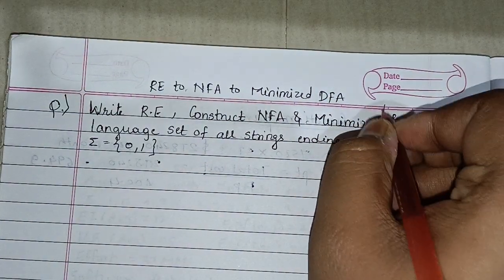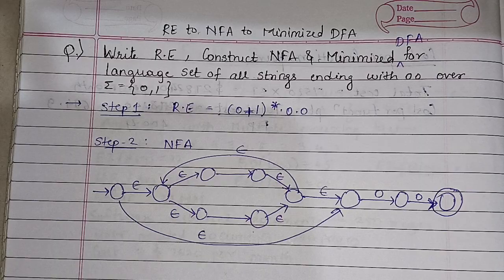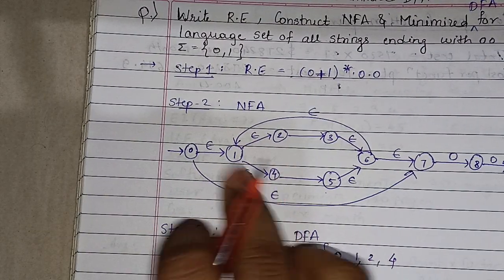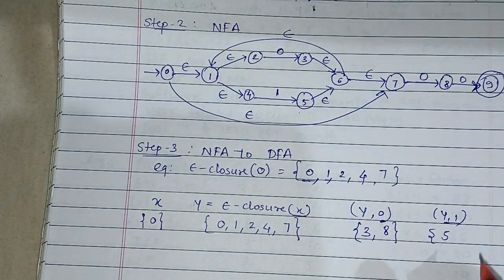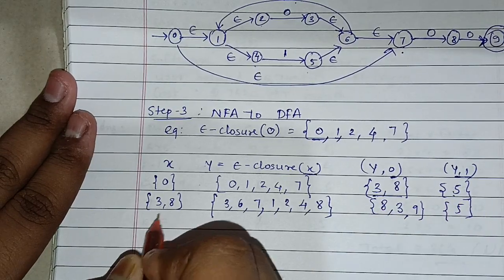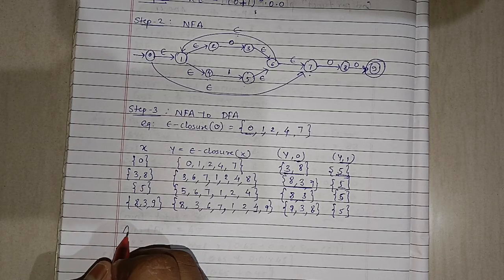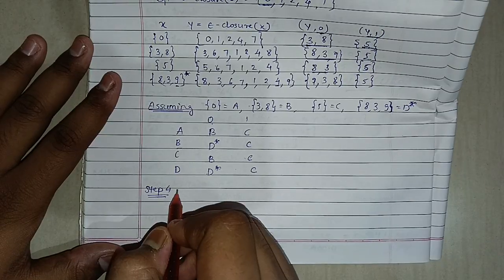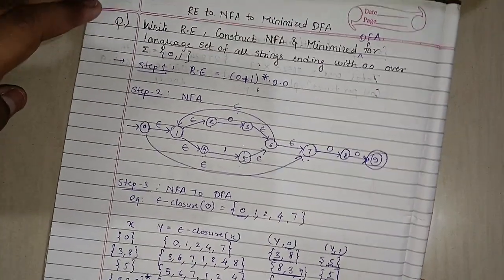Regular Expression to NFA to Minimized DFA | Strings Ending with 00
In this video, we solve the automata theory problem: Design RE, NFA, and Minimized DFA for the set of all strings ending with 00.

What you’ll learn:

How to construct a Regular Expression (RE) for strings ending with 00

Step-by-step conversion from RE to NFA

How to minimize DFA for the same language